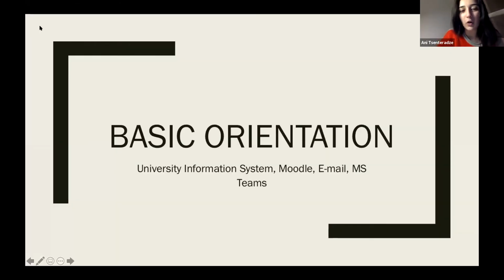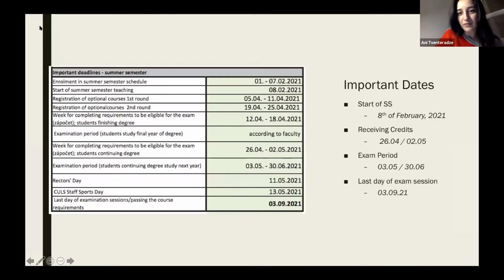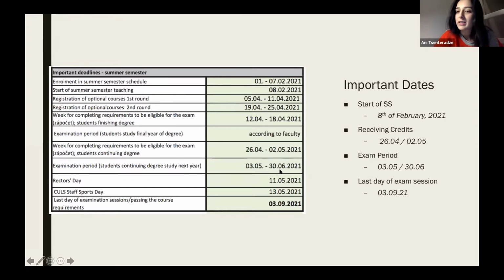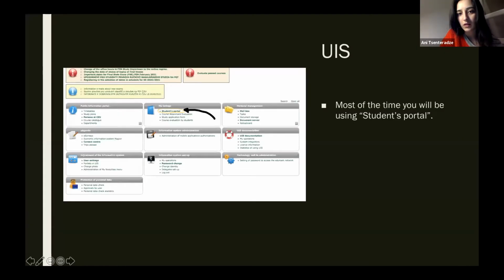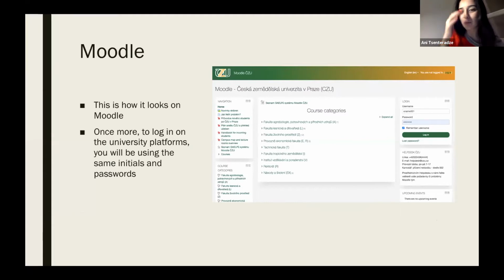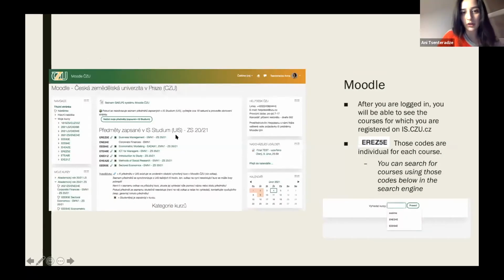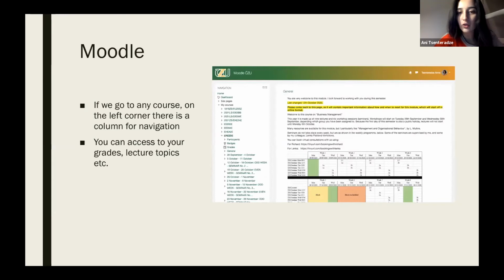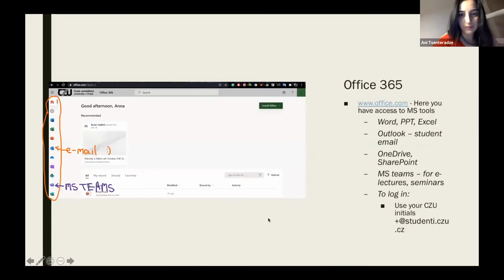How To Pass (Your classes online)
The record of the Friday presentation "How to pass" for everyone who missed it.